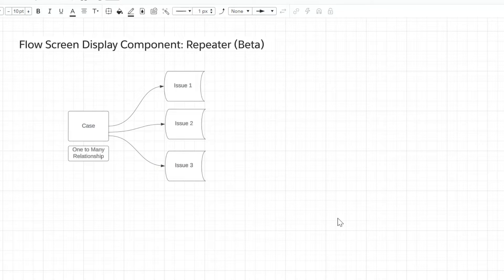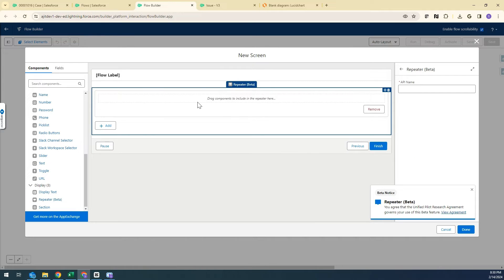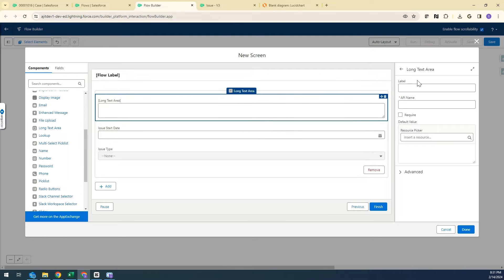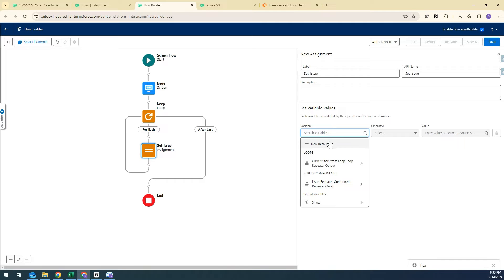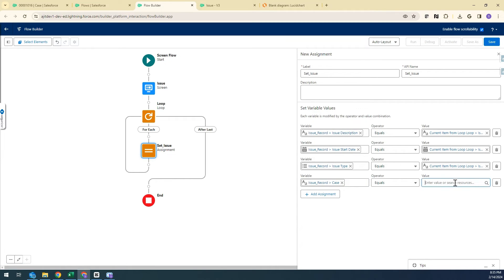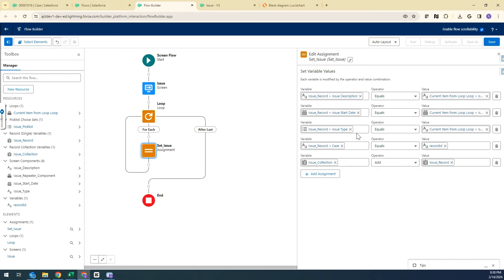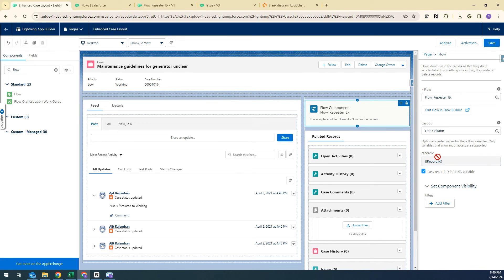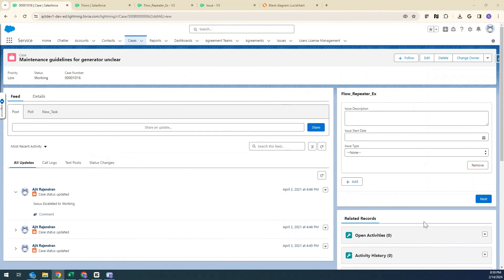Exploring Flow Repeater Component | Salesforce Spring '24 | In Realtime use case | Salesforce Hacks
Discover the power of the Flow Repeater component in Salesforce's latest Spring '24 release! In this tutorial, we walk you through the real-time use case of implementing the Flow Repeater component, enabling seamless data entry for multiple records within a single screen flow.

Steps I followed:
1. Created a new screen flow
2. Added the repeater component inside the screen component
3. Used Loop to go through all the entries made by the user
4. Used assignment and collection to store all the entries
5. At last, used the create element to create all the related records.

Benefits and Limitations of Flow Repeater Component:
What is the Repeater component?
The Repeater component is a beta screen component in Salesforce Flow that allows you to repeat a set of fields within a single screen element. This means users can add multiple records from one place without needing to navigate back and forth between screens.
What are its benefits?
Improved user experience: The Repeater component streamlines data entry for scenarios where users need to create multiple records with similar data, like adding multiple line items to an order or entering details for several contacts.
Increased efficiency: Users can enter data for multiple records at once, saving time and reducing steps in the flow.
Enhanced code readability: The Repeater component helps keep your flow code organized and easier to understand by grouping related fields together.

What are its limitations?
Beta stage: The Repeater component is currently in beta, which means it may have limited functionality and stability compared to released components.
Supported input components: Not all standard input components are currently supported within the Repeater component.